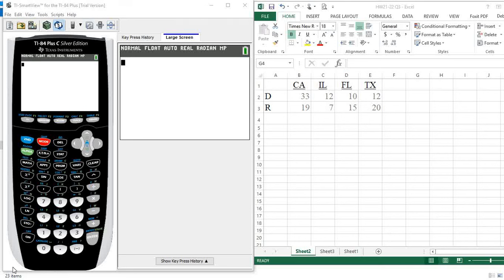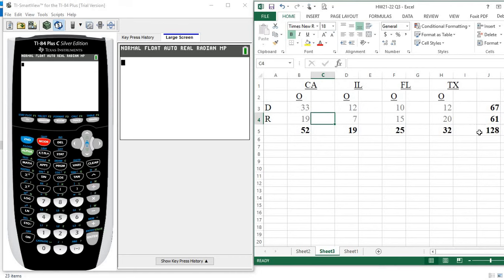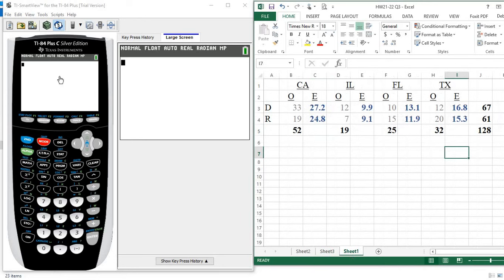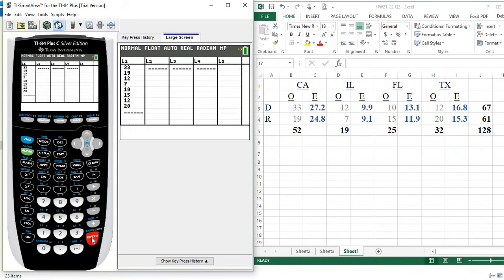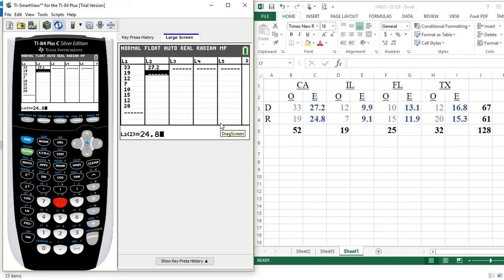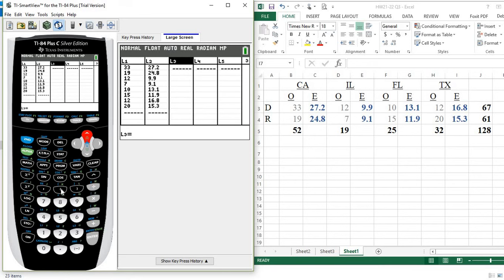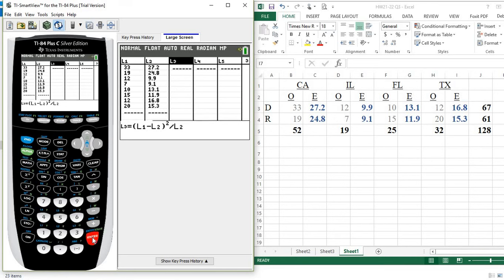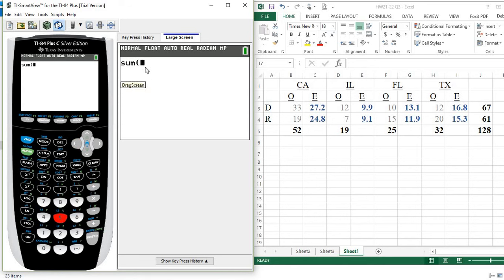Chi-Square Test Value on TI-84